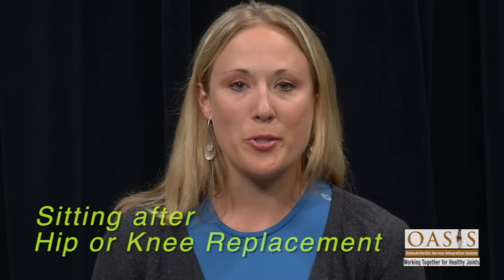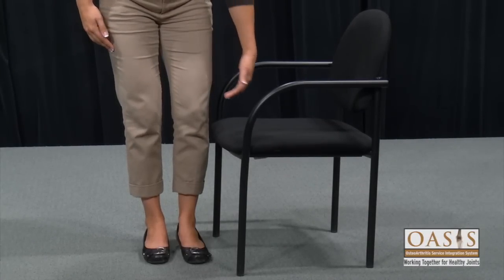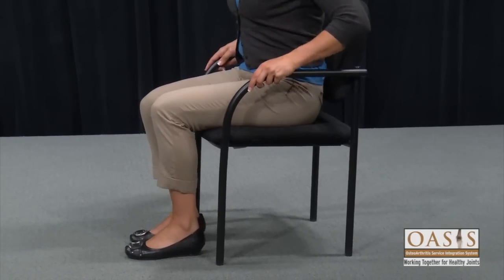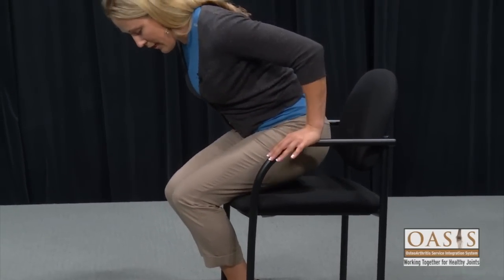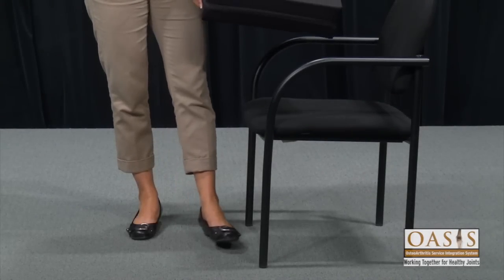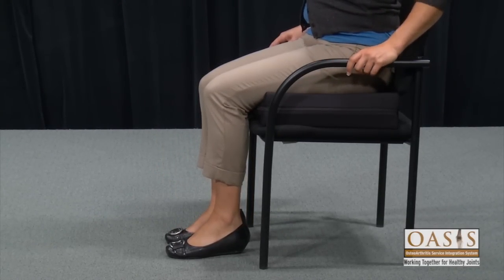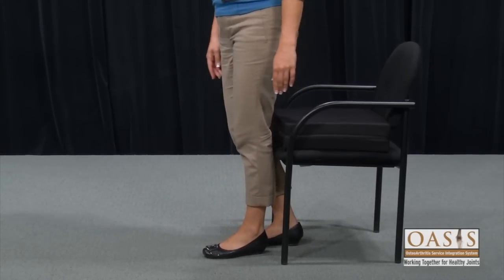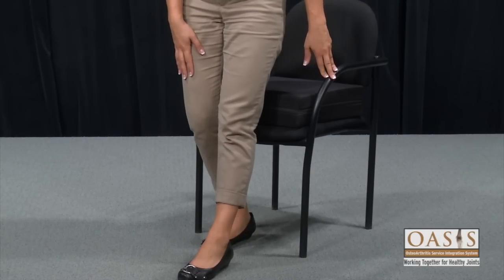Chair Height after Hip or Knee Replacement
Demonstrates the correct height of a seated surface after hip or knee replacement